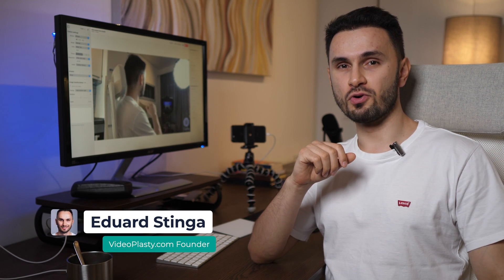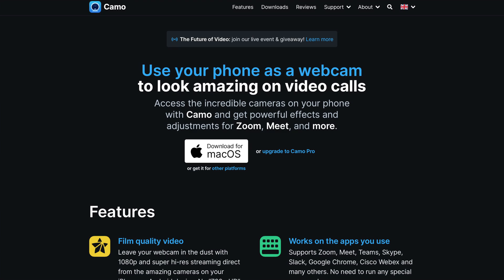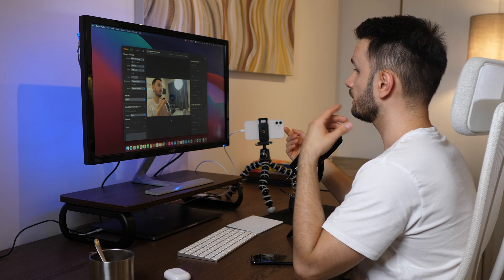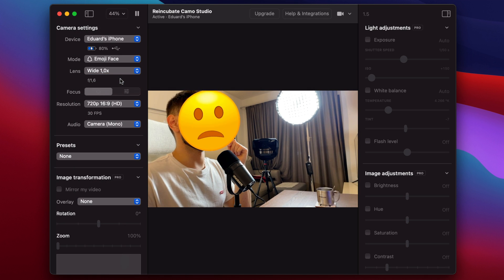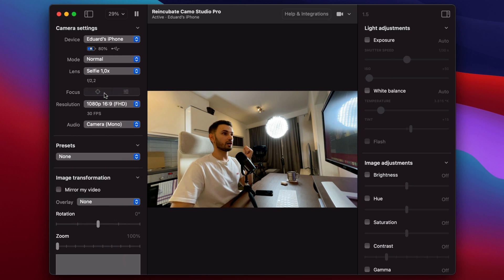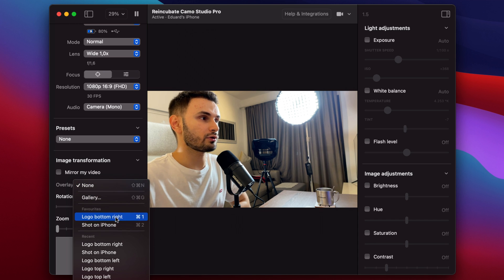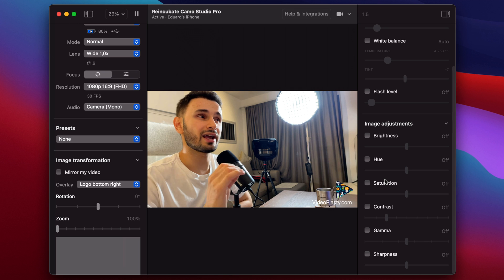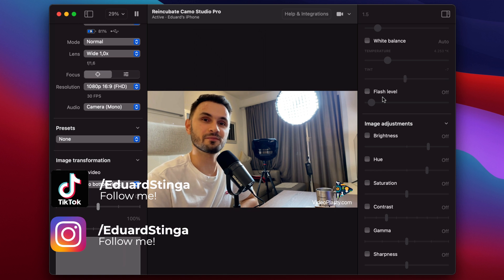Camo Review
In this step-by-step tutorial, you will learn how to easily connect your phone and use it as a high-quality webcam for your PC. Works with both Android and iPhone devices and can be connected to both Windows & Mac computers. Easily upgrade your video calls for Zoom, Microsoft Teams, Skype, Google Meet, and many more integrations with this free app.

⌚️ TIMESTAMPS:
0:00 - Intro
2:45 - Getting Started
3:17 - Interface
3:50 - Apps Integration
4:30 - AR Filters for Snap
6:10 - Camo Pro
9:03 - Live Adjustments
11:12 - Conclusion